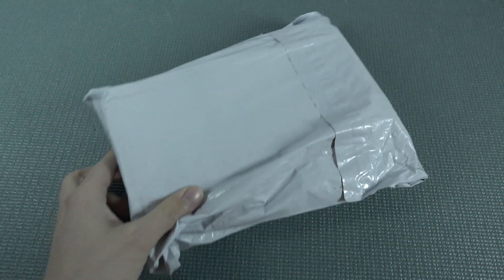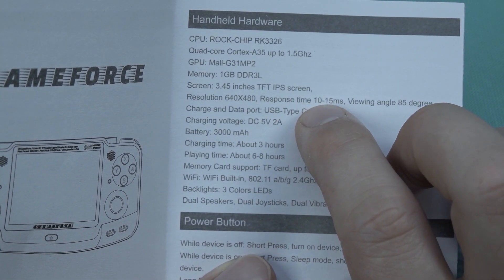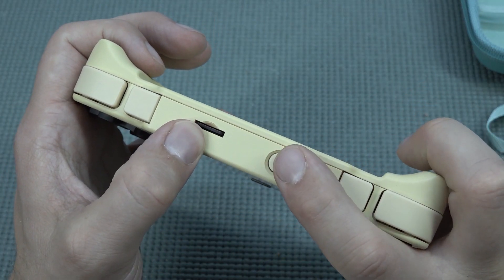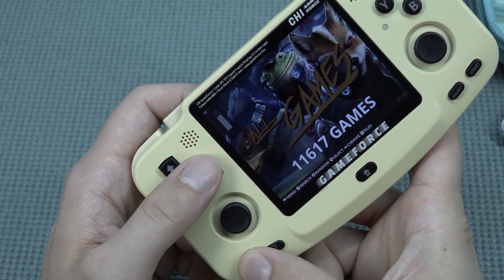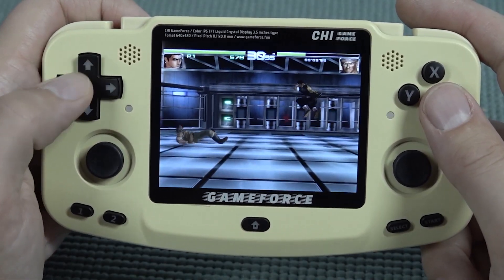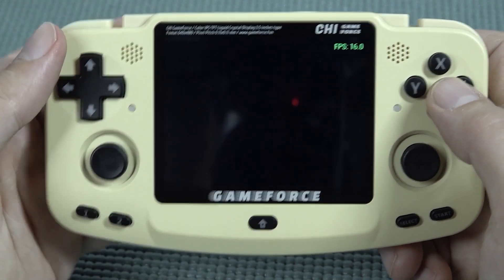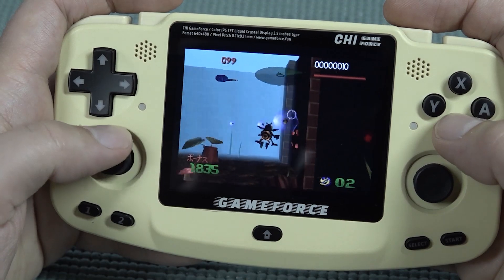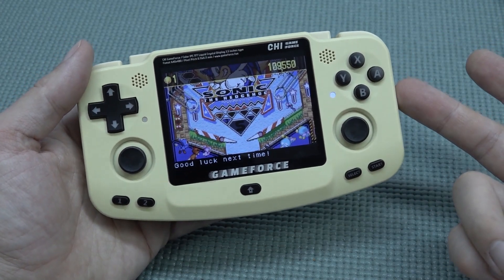This Unique Retro Game Handheld That Came Out To Late 😲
Find your handhelds on Ali-Express !